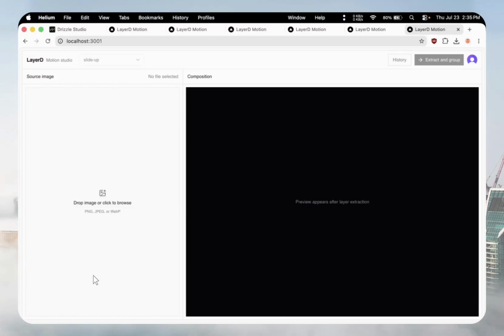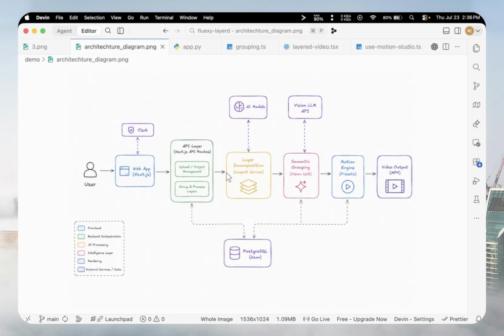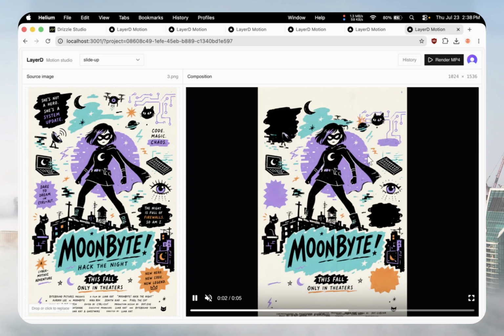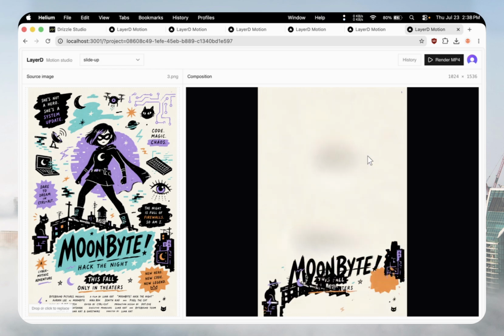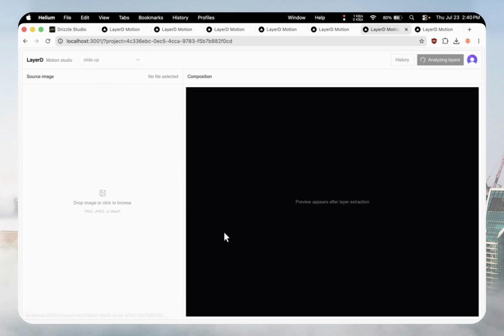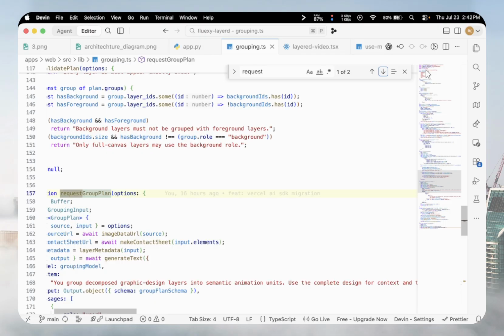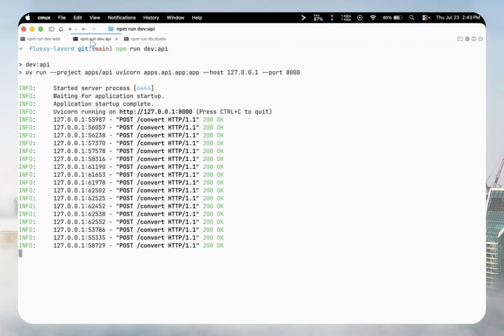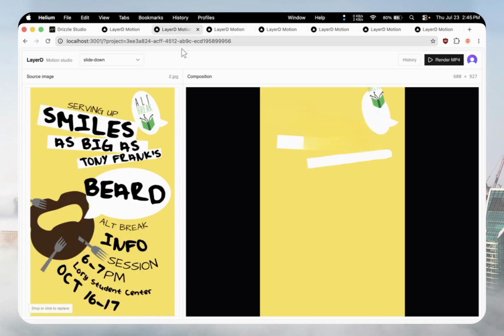LayerD Motion Studio